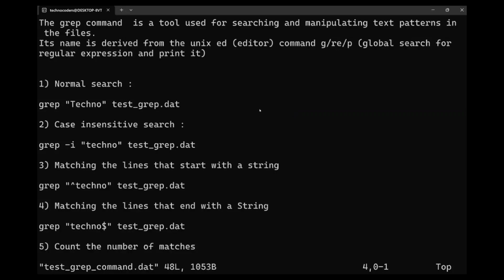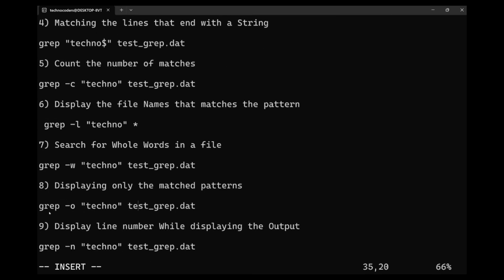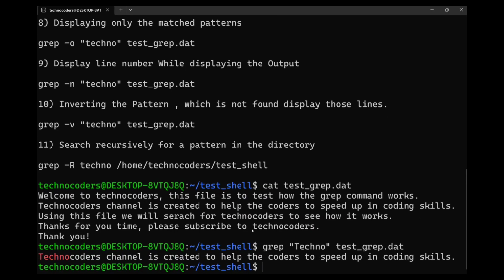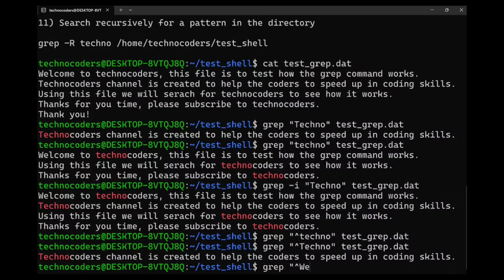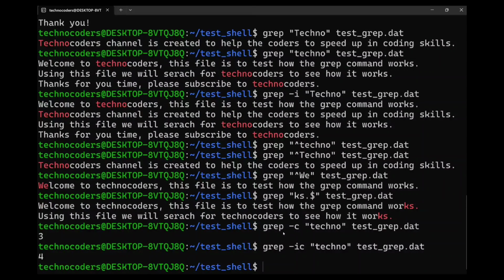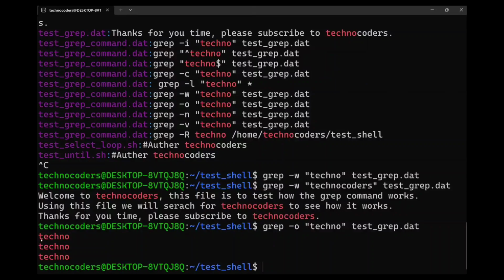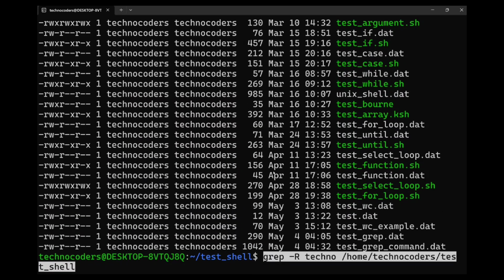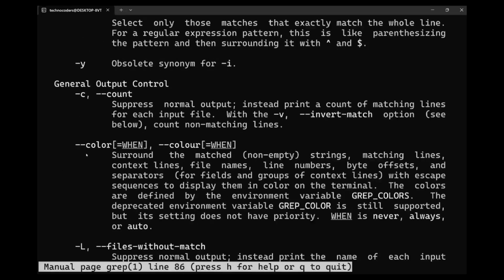Unix Basics Part 10 | grep | Frequently used commands | search text patterns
grep command:

The grep command  is a tool used for searching and manipulating text patterns in the files.
Its name is derived from the unix ed (editor) command g/re/p (global search for regular expression and print it)

grep [options] pattern [files]

1) Normal search :

grep "Techno" test_grep.dat

2) Case insensitive search :

grep -i "techno" test_grep.dat

3) Matching the lines that start with a string

grep "^techno" test_grep.dat

4) Matching the lines that end with a String

grep "techno$" test_grep.dat

5) Count the number of matches

grep -c "techno" test_grep.dat

6) Display the file Names that matches the pattern

 grep -l "techno" test_grep.dat

7) Search for Whole Words in a file

grep -w "techno" test_grep.dat

8) Displaying only the matched patterns

grep -o "techno" test_grep.dat

9) Display line number While displaying the Output

grep -n "techno" test_grep.dat

10) Inverting the Pattern , which is not found display those lines.

grep -v "techno" test_grep.dat

11) Search recursively for a pattern in the directory

grep -R techno /home/technocoders/test_shell

e.g, file :

test_grep.dat

Welcome to technocoders, this file is to test how the grep command works.
Technocoders channel is created to help the coders to speed up in coding skills.
Using this file we will serach for technocoders to see how it works.